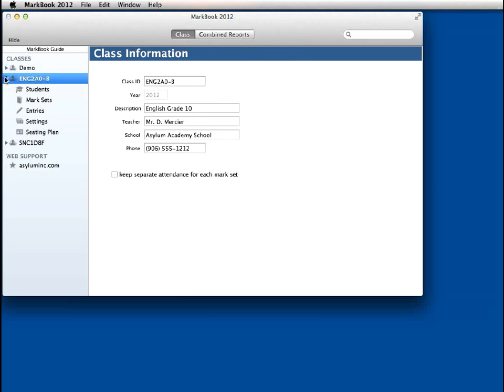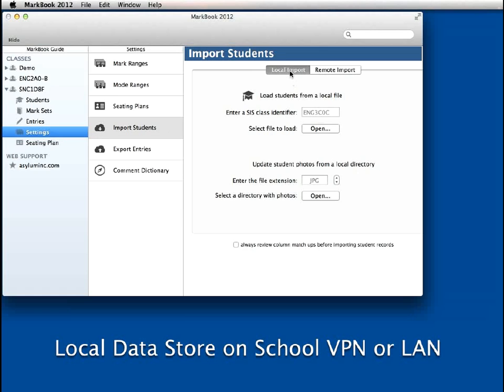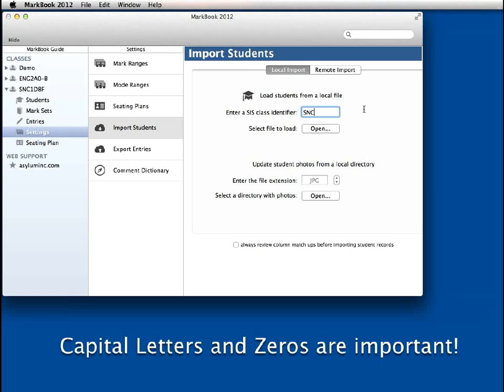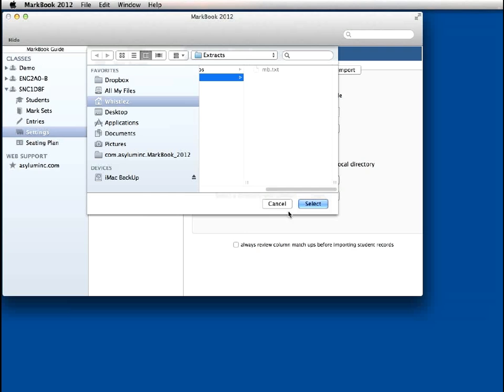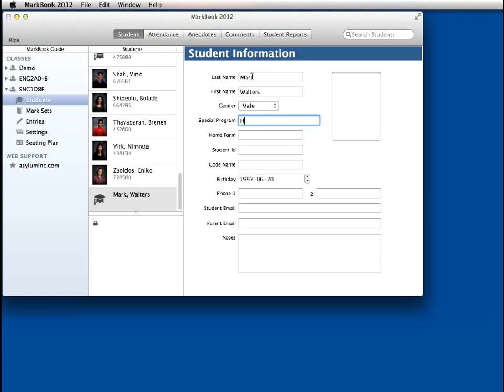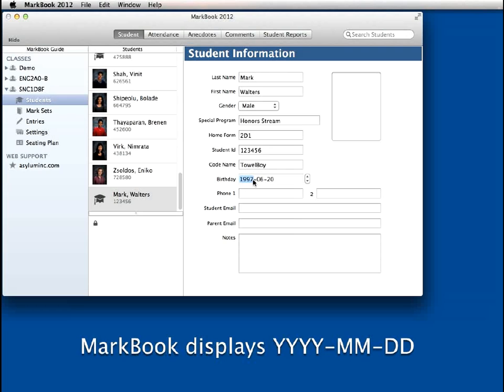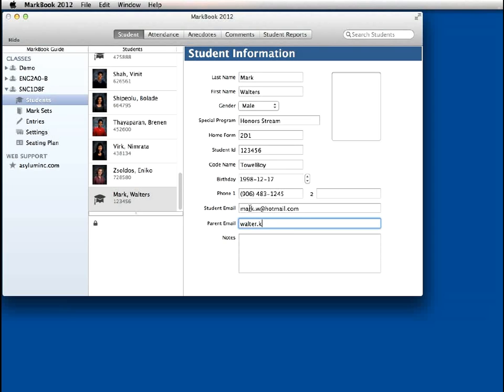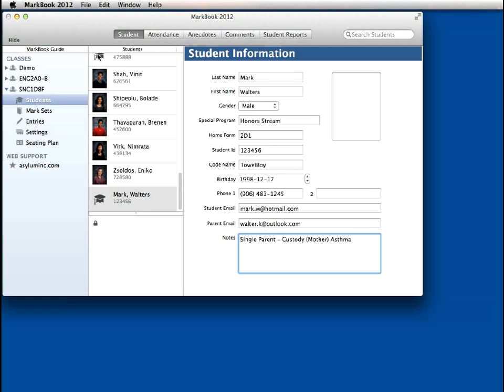4 ImportData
4- Importing Demographic Data in MarkBook 2012 Mac Edition